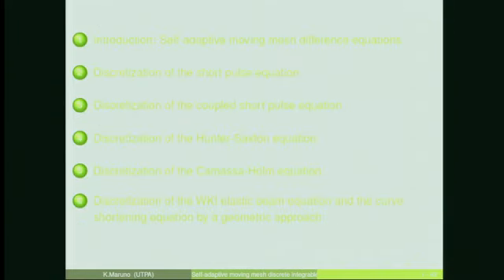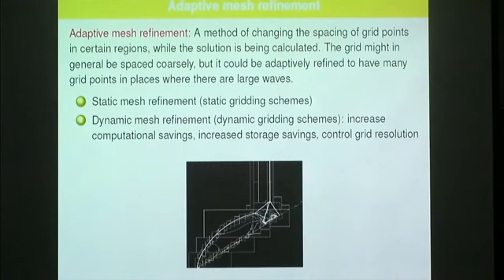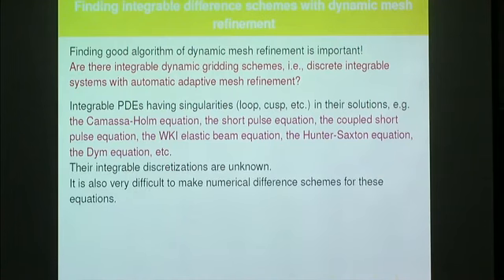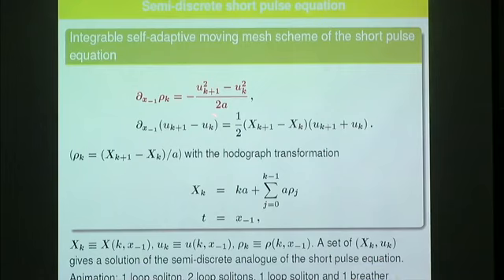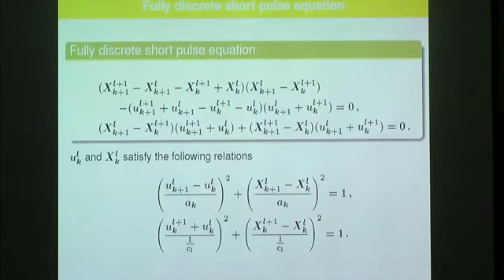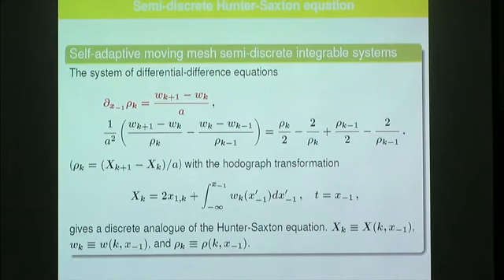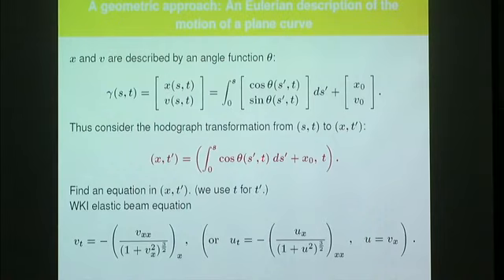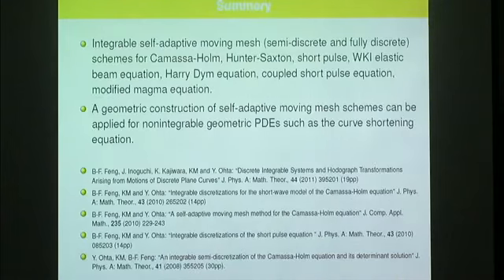| Discrete integrable systems with self-adaptive moving mesh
Title: Discrete integrable systems with self-adaptive moving mesh
Speaker:
Date: 12th Jul 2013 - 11:30 to 12:00

🗓️ Event: (DISW05) Discrete integrable systems  - a follow-up meeting